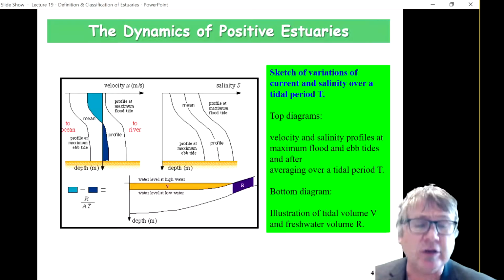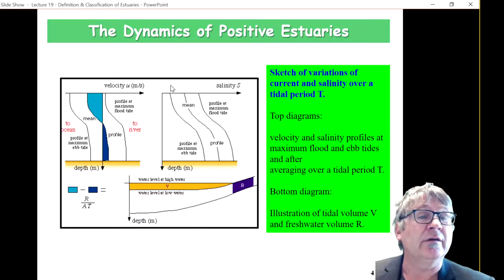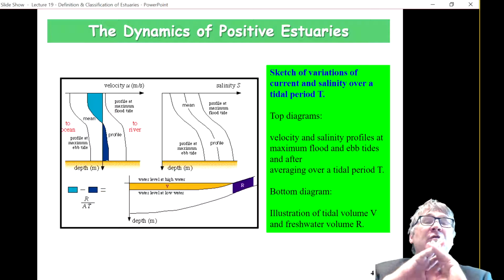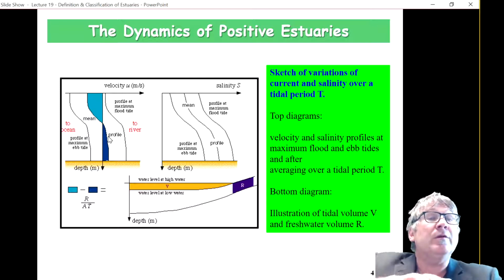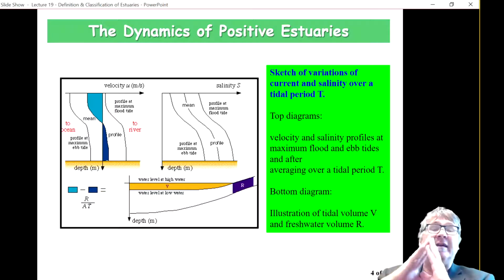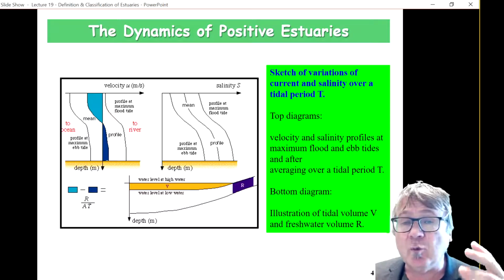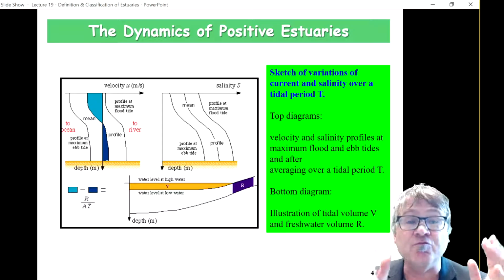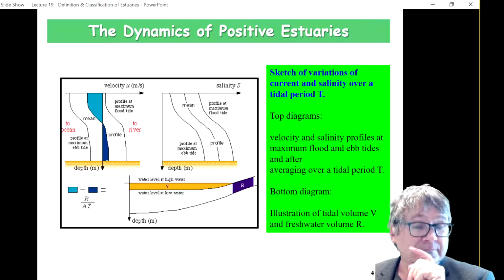Lecture 19 Slide 4